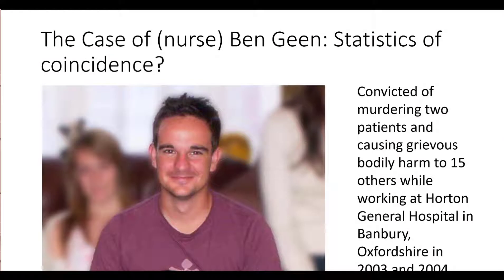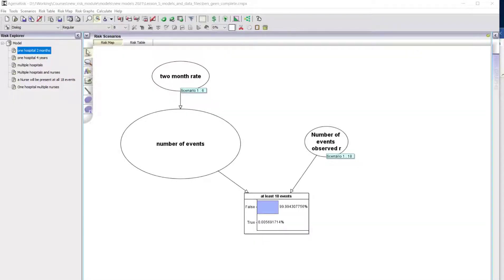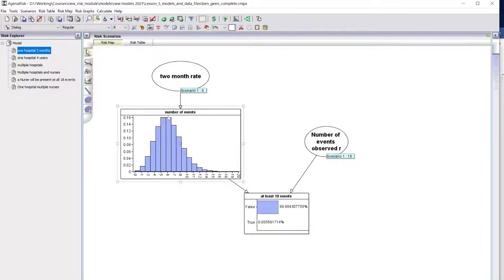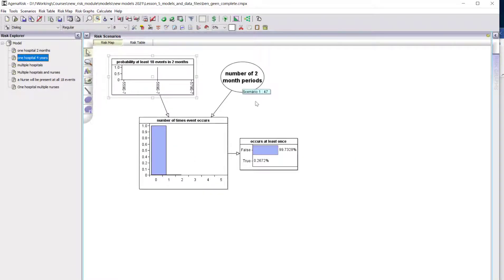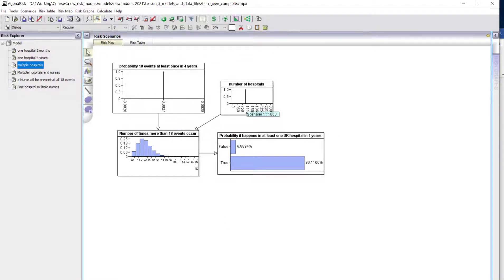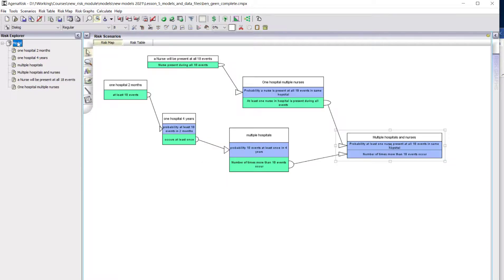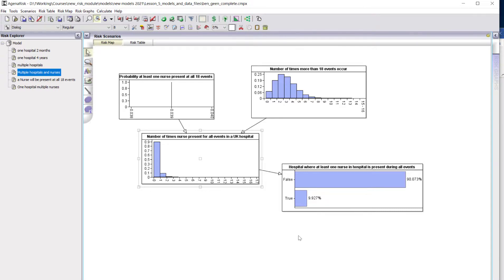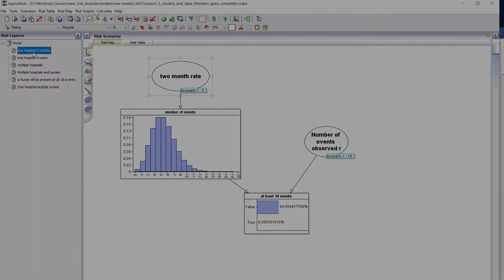What is the probability the same nurse will be on duty during a series of unusual events?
Uses a statistical model (based on Poisson and Binomial distribution) applied to the Ben Geen case (demonstrated using AgenaRisk)